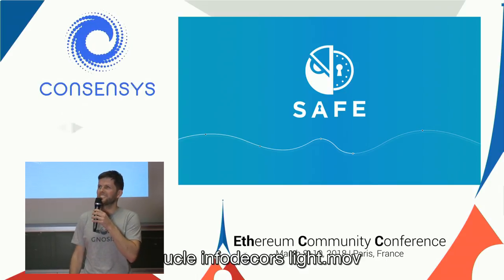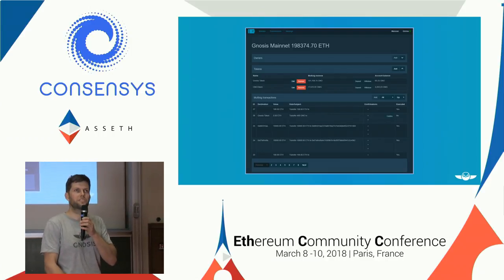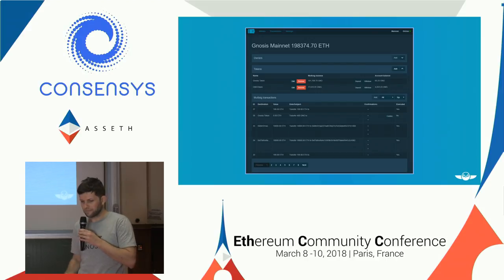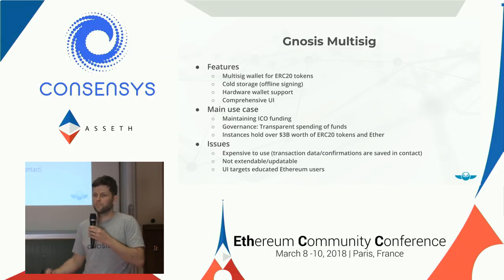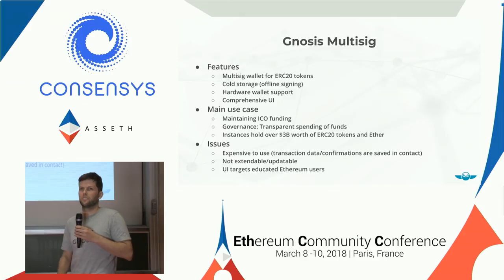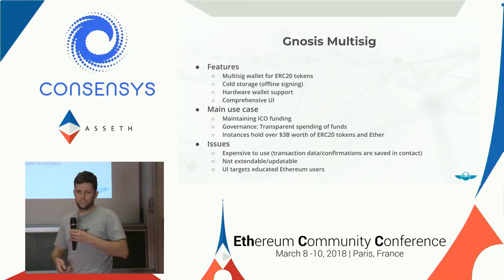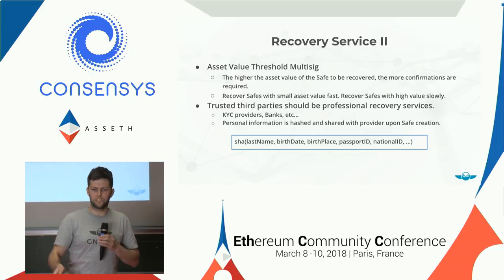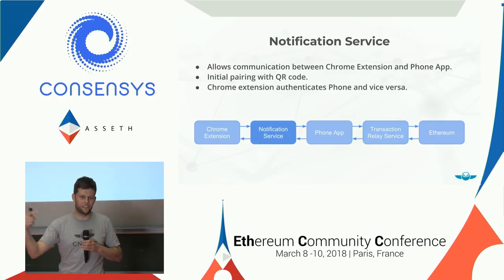Stefan George - Gnosis Safe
2 factor authentification for ethereum and lessons learned from Gnosis multisig.